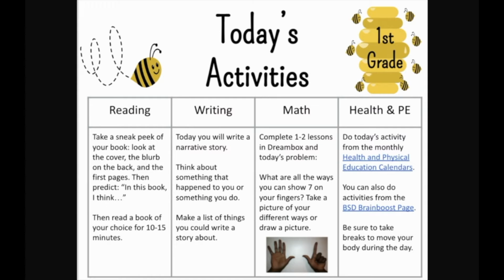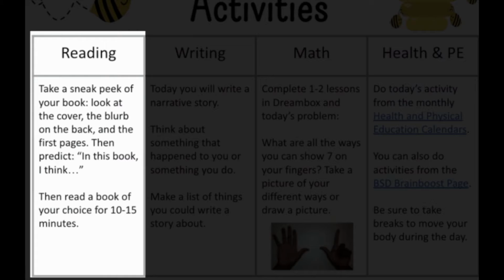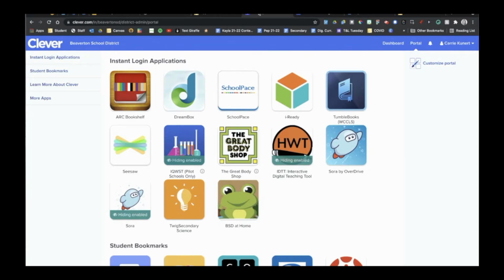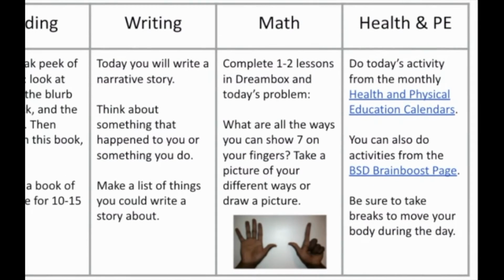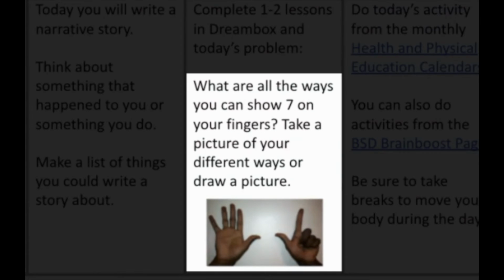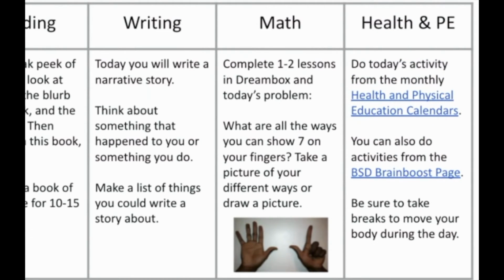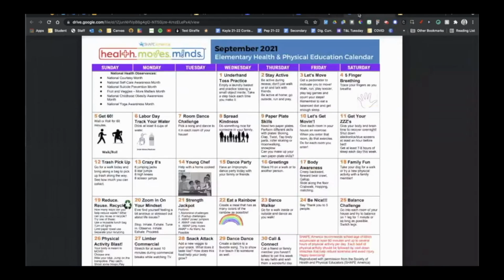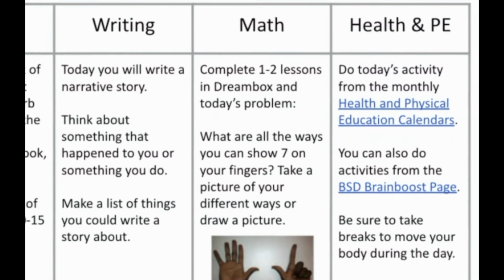BSD Home Activities September- Bee Theme- First Grade Day 1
This is first grade day one, for the bee theme, and this video focuses only on the choice board activities.